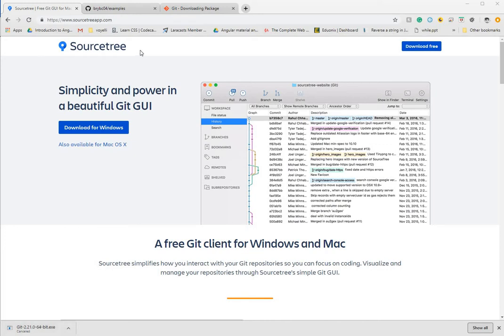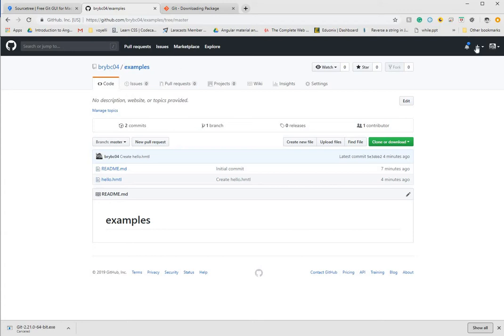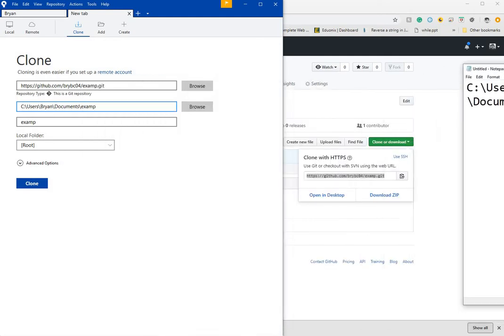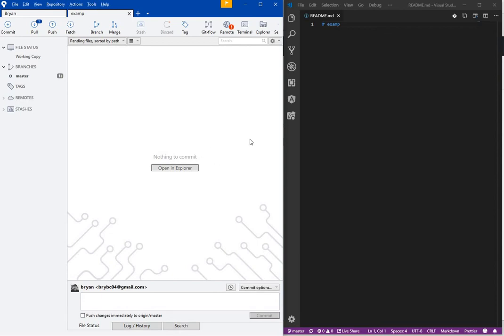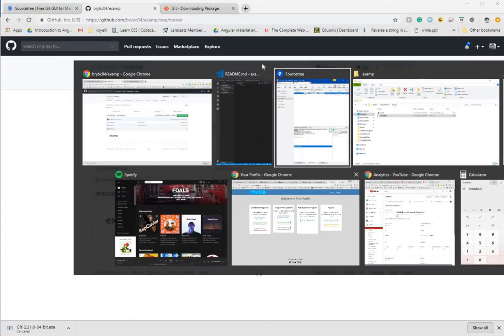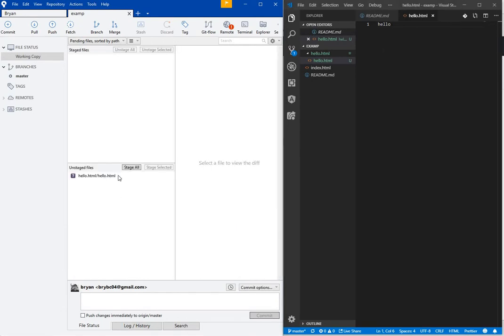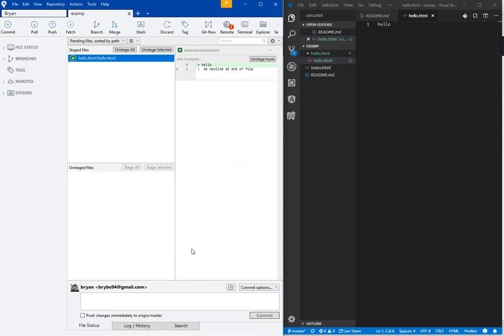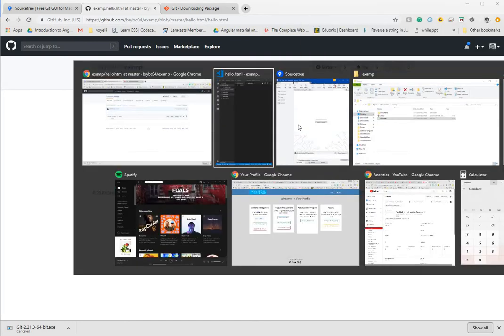Using Source Tree for GIT 2019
life changing